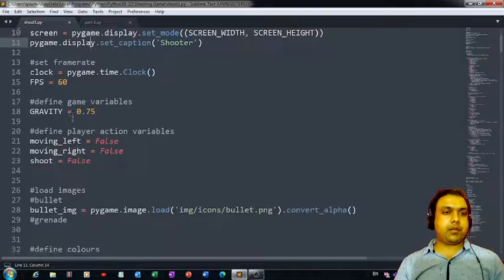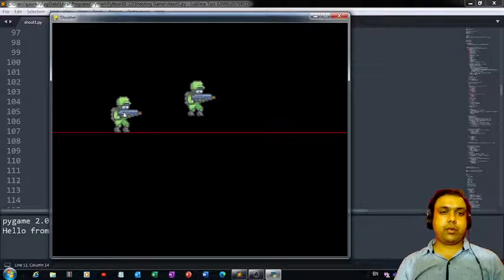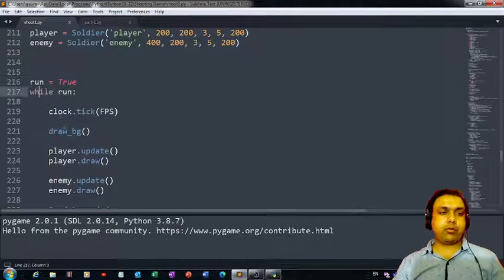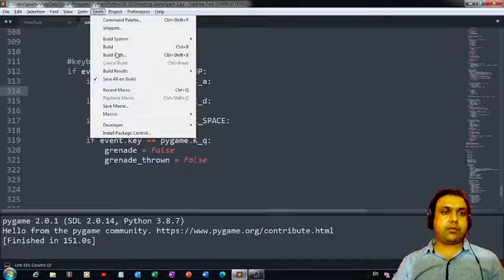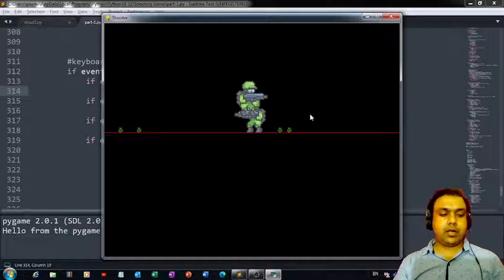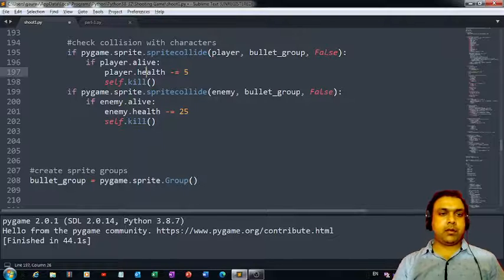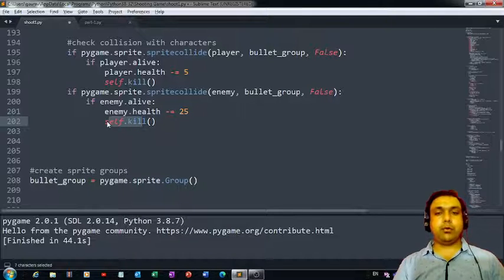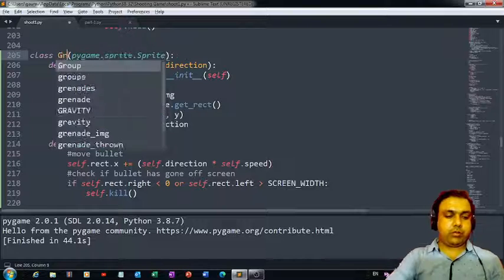Shooting Game Part-4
In this tutorial we will learn to define the code which will help the players to fire bullets through their guns. This is going to be a very interesting lecture for all the coders out there.

Don't let this opportunity go by! Take your First Step to DSA now at a never before seen price